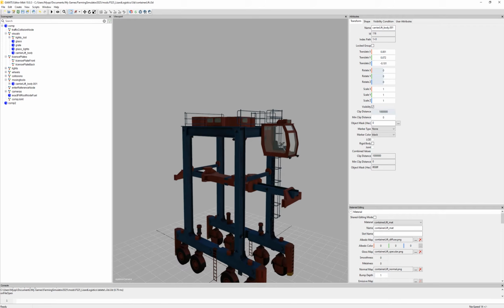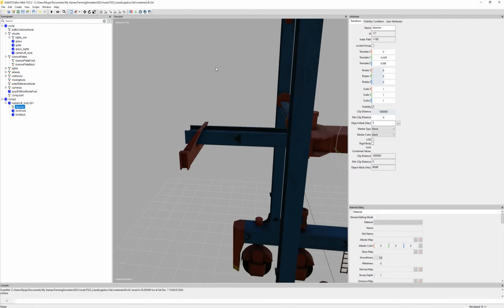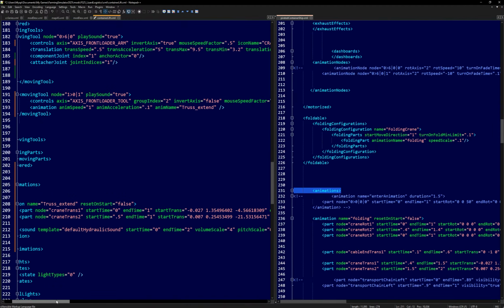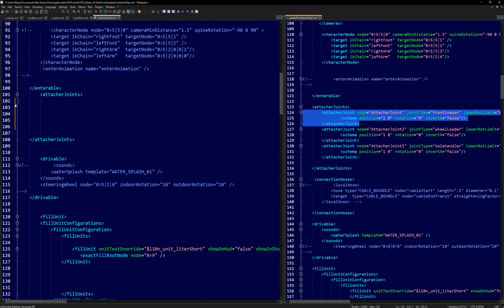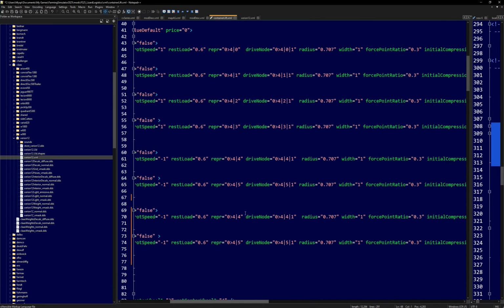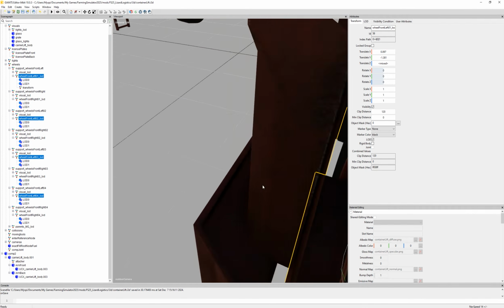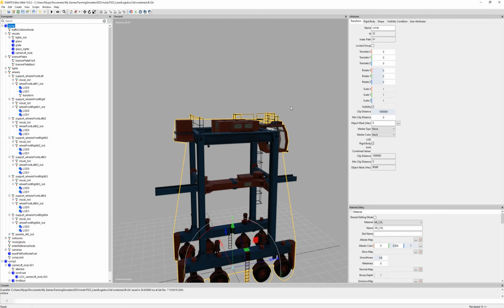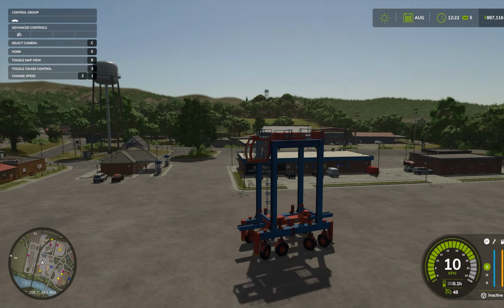Crane Mod Build Continues: Advanced Modding in Farming Simulator 25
Welcome back to the world of Farming Simulator 25 mods and Giants Editor 10! In Part 2 of this series, I dive deeper into the development of the crane mod, refining its features and tackling advanced modding techniques. Watch as the vision for this mod evolves, and learn tips and tricks you can use for your own FS25 creations. Don’t miss the transformation from concept to gameplay masterpiece!

👠Need a holiday Present for a Lady?👠
👇Laser Engraved earrings made by me!👇

🔧 Tools Used:
Giants Editor 10
Notepad++
Modding basics
Blender 4.0
I3d exporter Giants Editor Plugin

In order to use the Editor, you need the game